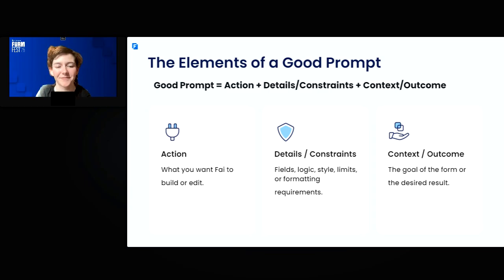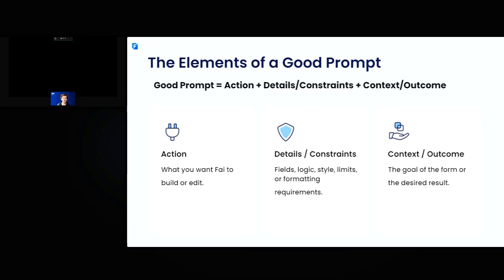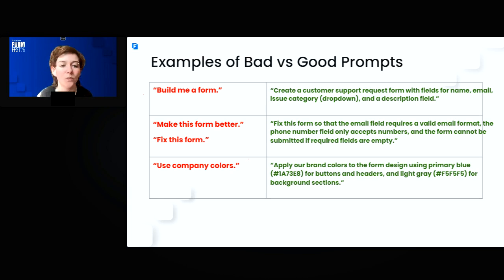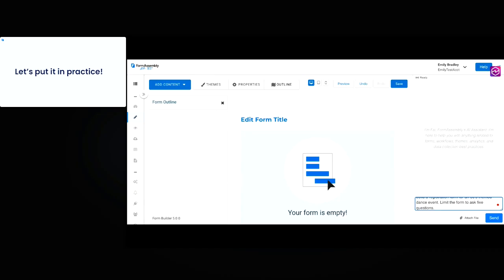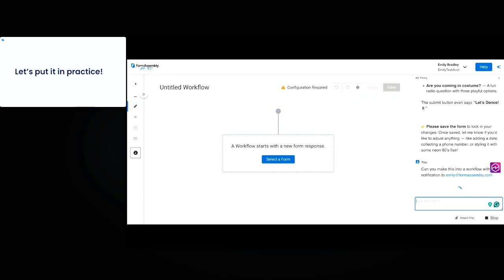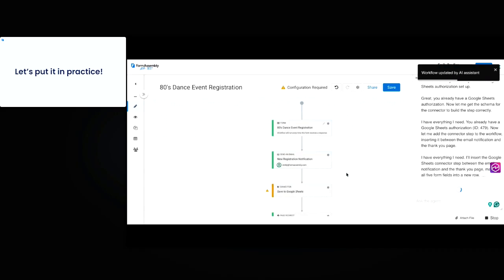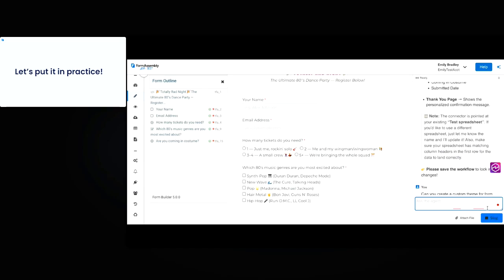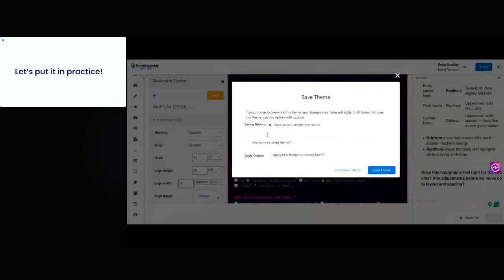Building Better Forms with AI Prompts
Unlock the power of FAI to accelerate your build time. We’ll dive into prompt engineering best practices to help you generate complex, effective forms and workflows in seconds.